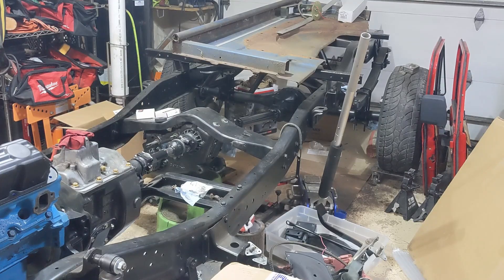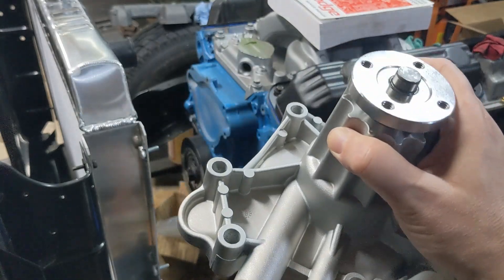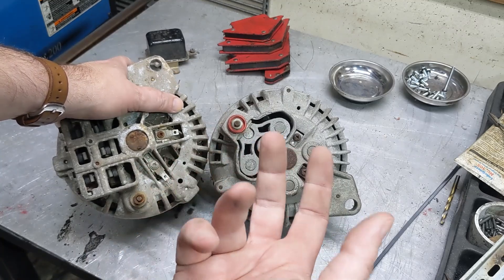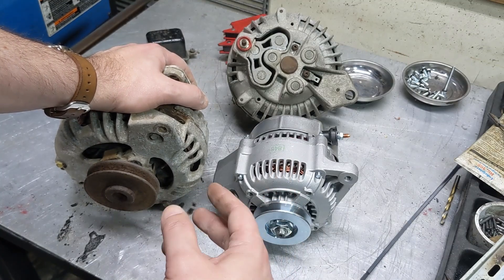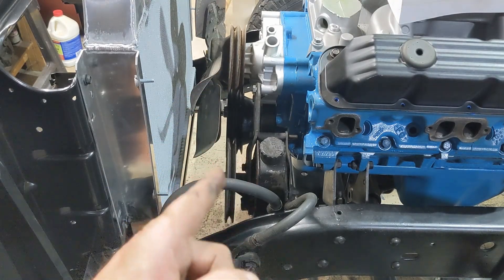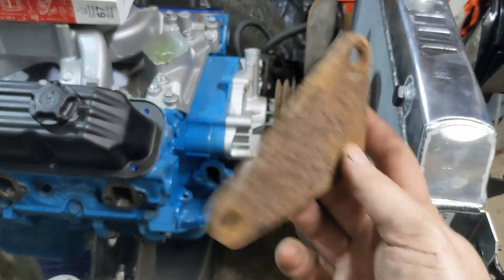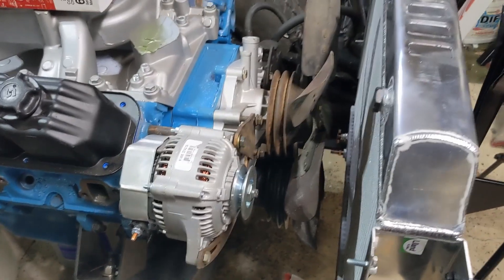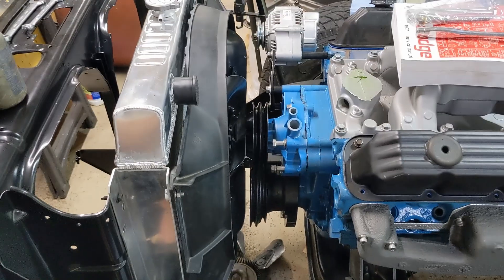Installing a NipponDenso Alternator on an LA/Magnum Block (True Spirit # 55)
Purists are going to get an eye twitch from this one, but let's face it, 1970's Mopar charging tech wasn't fantastic and I want simpler wiring.  The solution?  A Toyota alternator.  Don't like it?  Then don't swap yours.